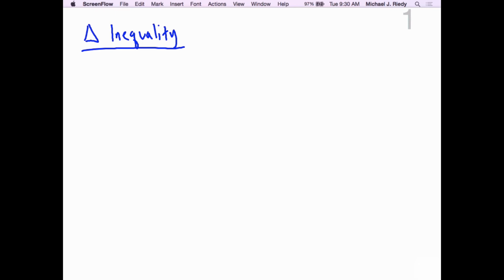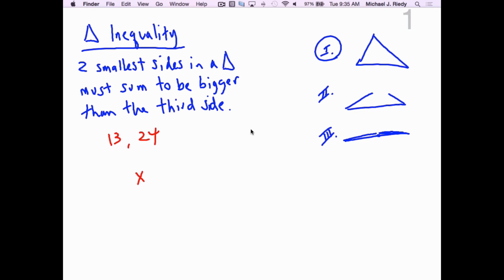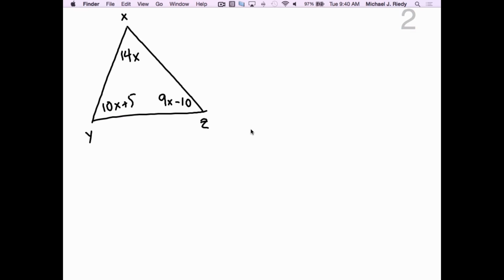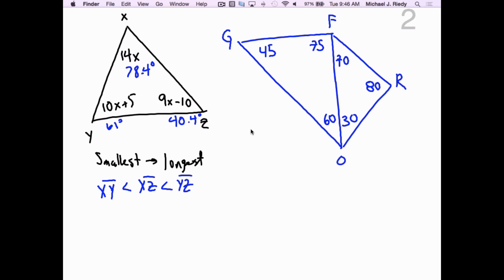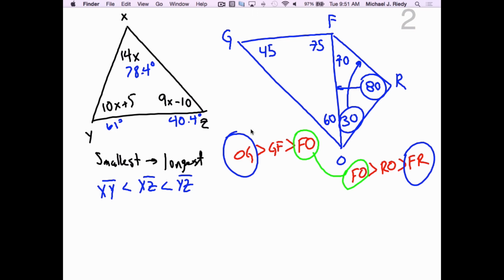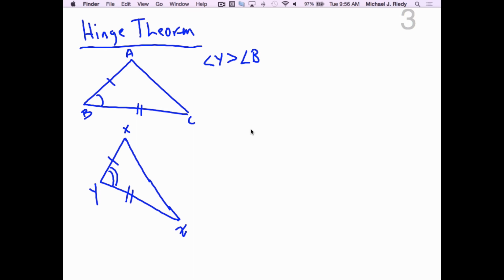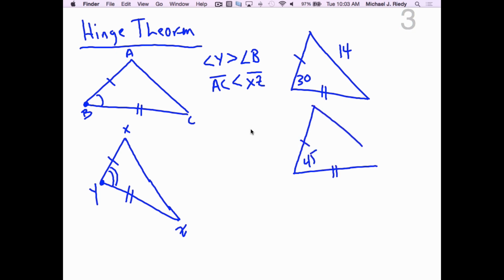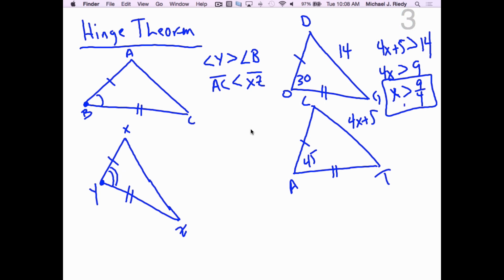∆ Inequality Theorems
∆ inequality, SML theorem, & Hinge theorem.